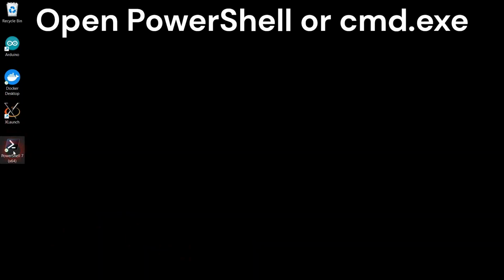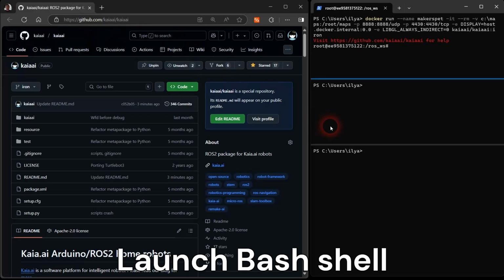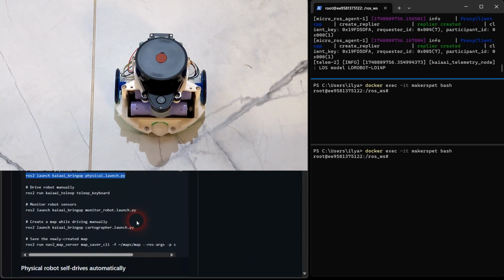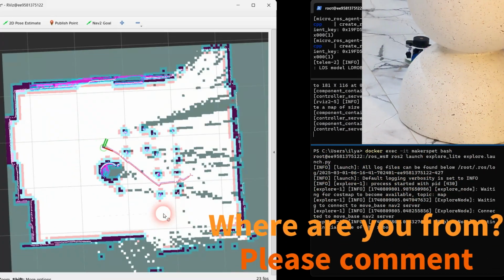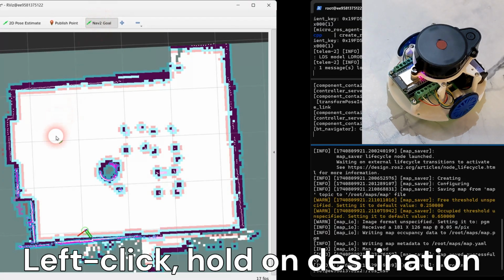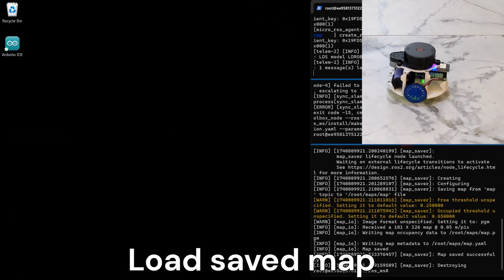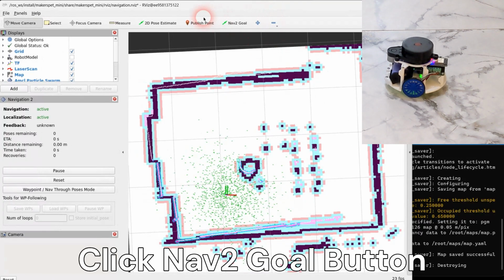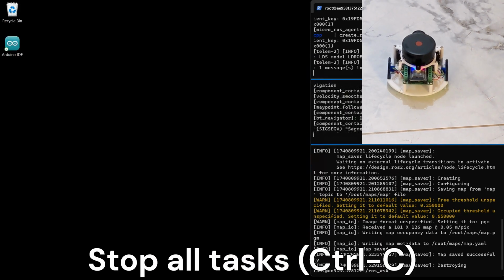Arduino/ROS2 robot self-drives - operation instructions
My little Arduino Lidar robot explores my place, creates a map and self-drives using that map. The robot runs on ESP32 and ROS2. Everything is open source.